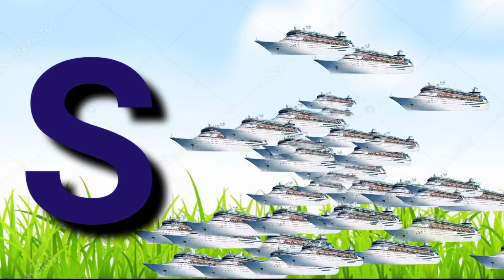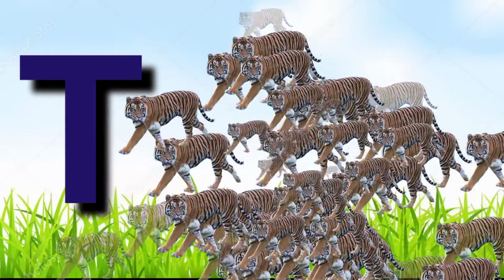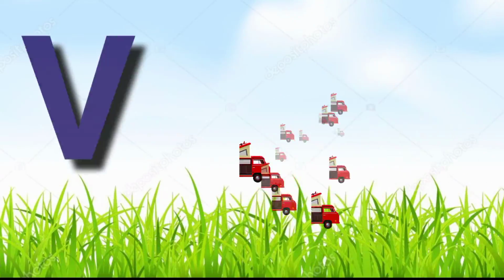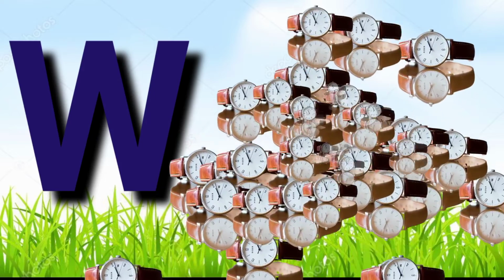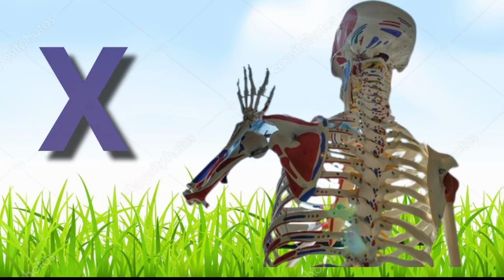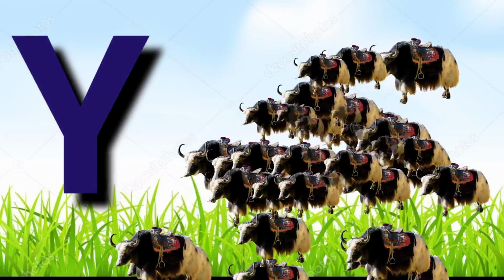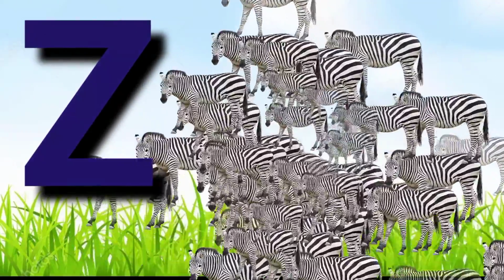a for apple b for ball | abcd | phonics song | a se anar ka se kabutar | english alphabet abc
your query.
abcd song
abcd rhymes
abcd abcd
abcd cartoon
abcd 2 full movie
abcd 2 songs
abcd movie
abcd 2
abcd song for baby
abcd video
abcd a for appleb for ball c for cat
dfor dog
abcd a for apple a se anar
d for dog e for elephant f for fish
abcdefg
abcd a for apple apple mane save
abcdef
abcd a for appleb for dog
abc alphabet learning
abc alphabet
abcd alphabetical
abc alphabet learning writing
abc alphabet phonics song
nursery rhymes
abcd alphabets rhymes
abcd alphabet writing
abc alphabet learning song
how to abcd
how to abc writing
how to write abcd
how to abcd song
abc learn
how to abc learn
how to study abcd
how to abc
Qhow to writing small abcd
abc drawing
Qhow to make a for apple
how to learn a for apple
Qhow to apply for a apple card
how to apply for a apple credit
card
how to verify a card for apple pay
Qhow to make a apple with clay
how to create a password for
apple id
Qhow to draw a apple with pencil
how to put in a apple gift card
how to make a password for apple